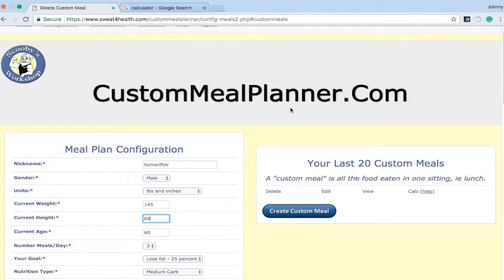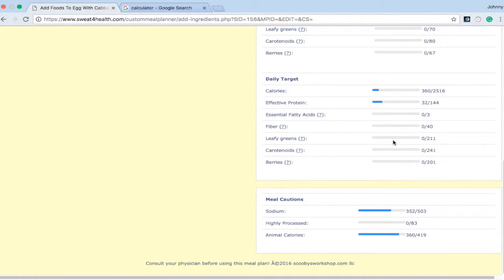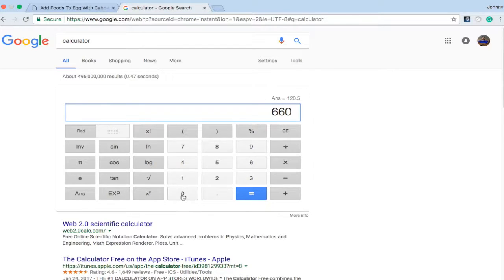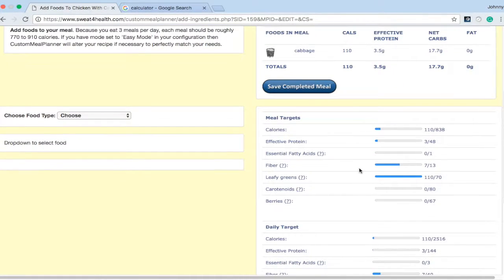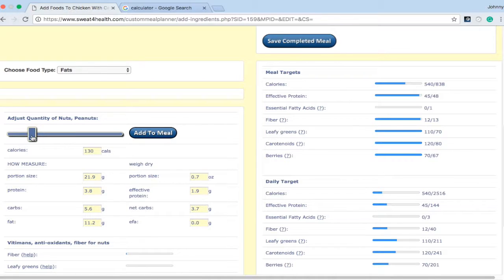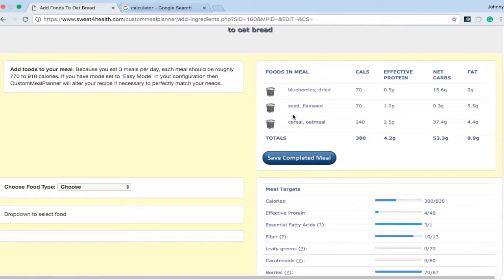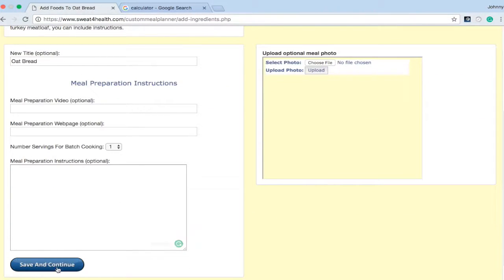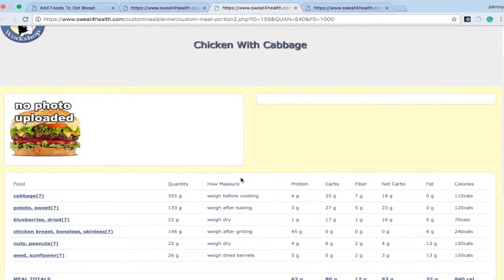How to make a meal in Scooby's Custom Meal Planner (Advanced Mode)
These are three of the meals my brother and I typically eat. If you have any questions about how we made each meal we can explain further.

The meal containers we used are microwave safe and if you wish to purchase them they have different types which can be ordered

Background music track is entitled "energy".